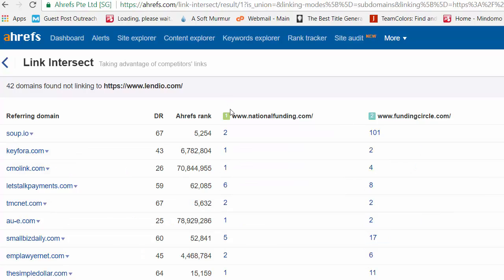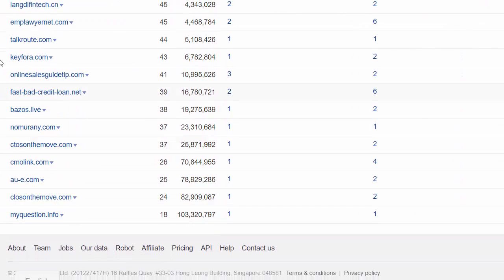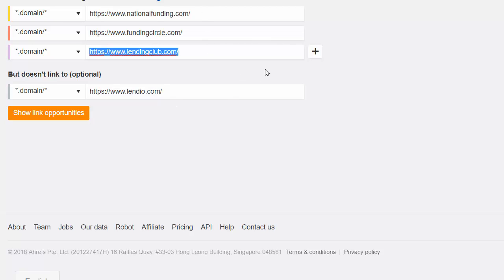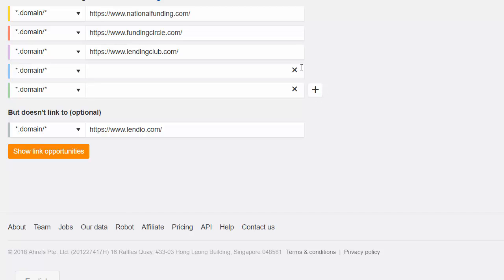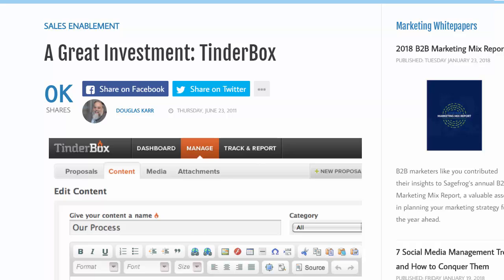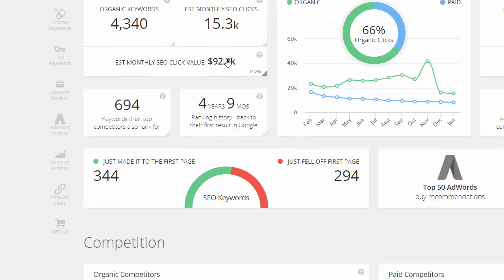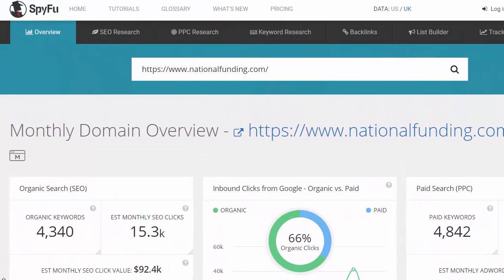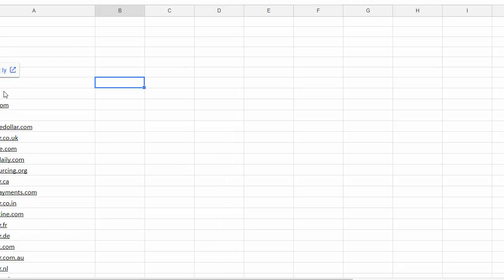Module 6.5 - Finding Low-Hanging Fruit - Part Three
Here’s another way to find low-hanging fruit. Go to the Ahrefs tool and click on link intersect. This function allows you to list all the links to referenced sites, that aren’t linking to your, or a client’s, site. There’s a good chance that you can find a way to get the same links to your site that are linking to the referenced sites. This is just another way of generating traffic back to your site by spying on the competition. This is an amazing function. Pay attention, and go over this again and again until you master it. Pay attention to where I’m putting the information on my spreadsheet too. It lets you know what to put link building emphasis on.